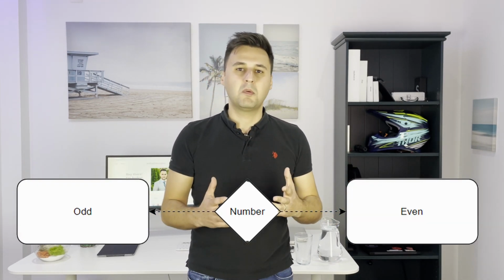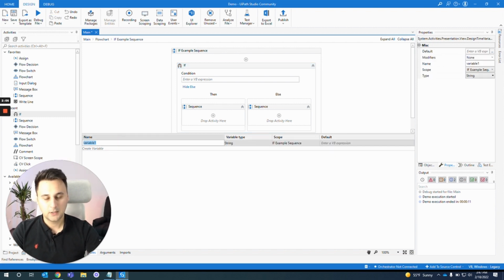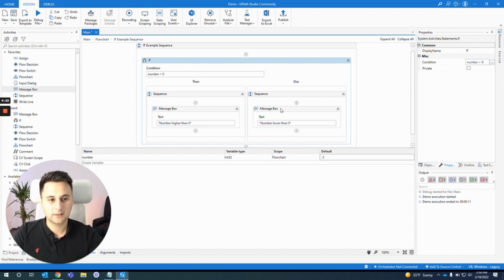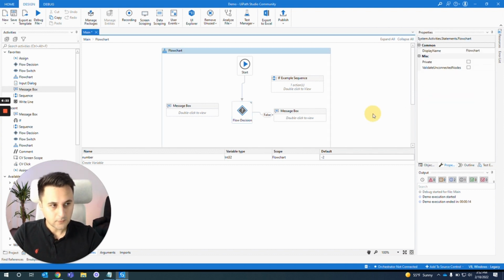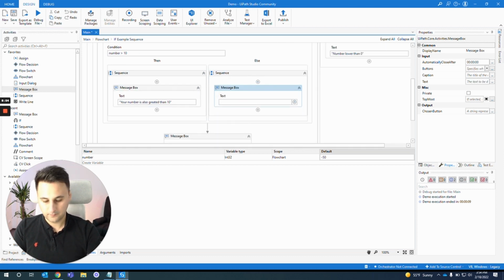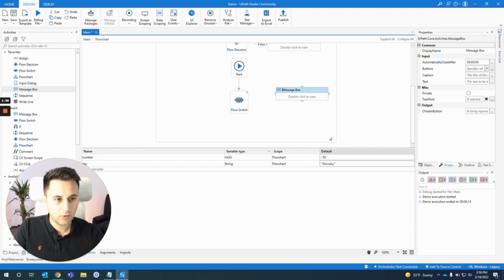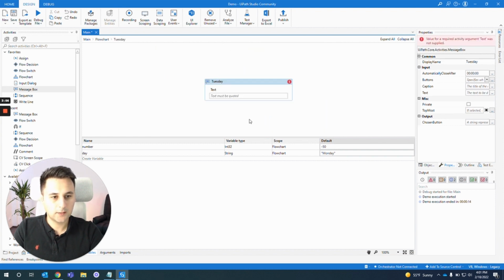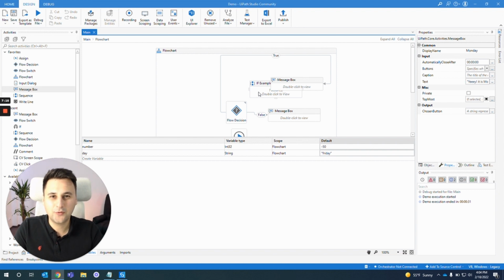How to use Decision activities in UiPath? If, Switch, Flow Decision or Flow Switch activities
How to use Decisional Activities in Uipath

Have you ever thought about how the same program is acting in different ways for different situations ? How do developers write code that fits oposite scenarios?

How does a login page knows to let you in or deny your access?

How Netflix is showing you different videos based on your preferences?

At the end of the day, as you can imagine there is one program wrote to react in different ways based on some variables. If the concept of Variables is not familiar to you then please take a look first at the video linked in the description.

How can we build a flow that fits different user needs in UiPath? Programs follow different paths for different needs with the help of decisional points. In Uipath we have 2 different type of decisional activities based on the possible scenarios:

If we need to choose between many possible options, we are going to use a switch activity. For example if we need our program to run differnetly based on the day of the week, then we have 7 different options therefore we will use a switch.

However if we are looking to choose between 2 options, then we are going to use an If statement. As an example if we want to have a program that works in a different for even days, then we will need to choose betewen odd and even with an if statement.

In Uipath there are 2 different if statement type of activities that work the same. The difference comes if you are using them in an Sequence or a Flowchart. Sequence and flowchart are building block in the Uipath Studio software therefor if you are not familiar with the interface those 2 words do not mean much to you.

So, to recap, we have a Switch or IF but the iF has to options, one for sequence and one for flowchart

Let me show you in UiPath the difference between If statements and Switch: